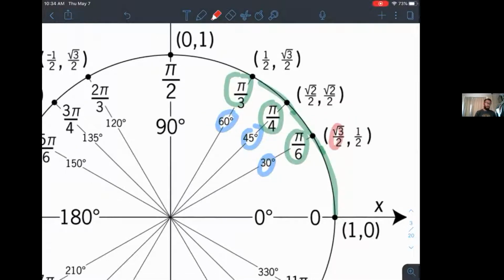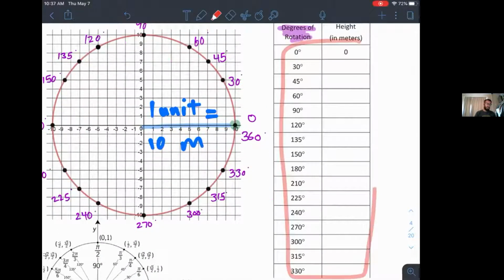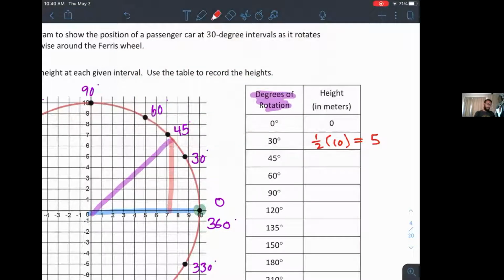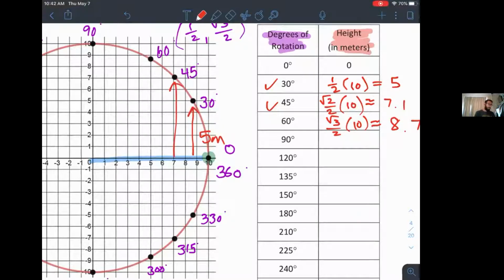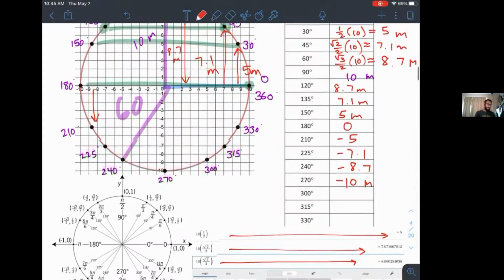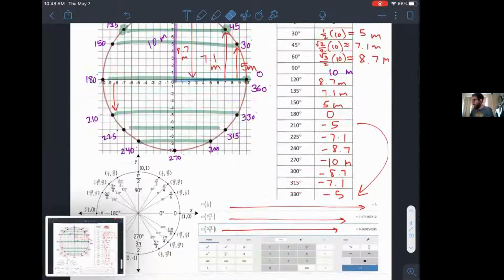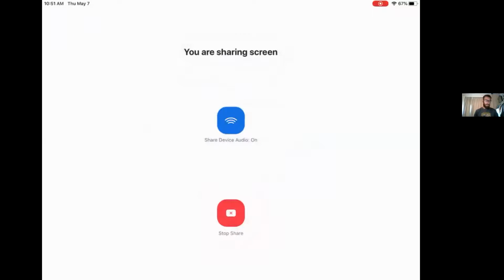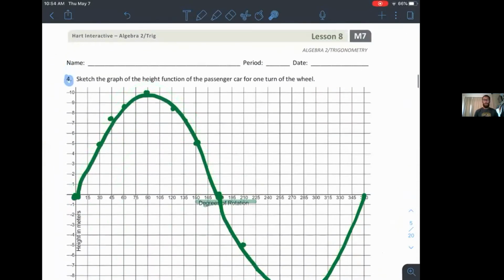A2T M7 Lesson 8 - 5/7/20